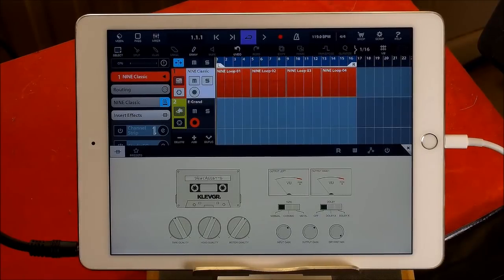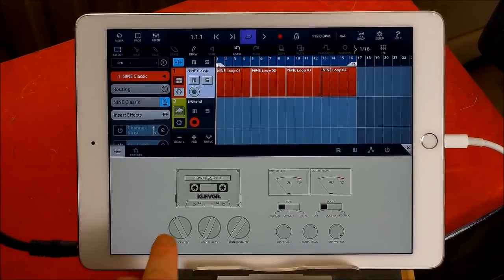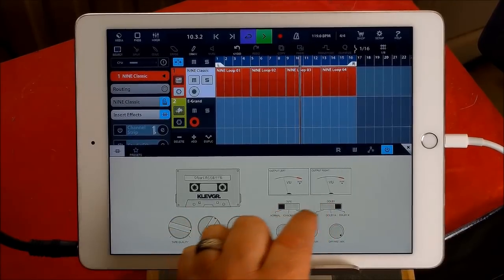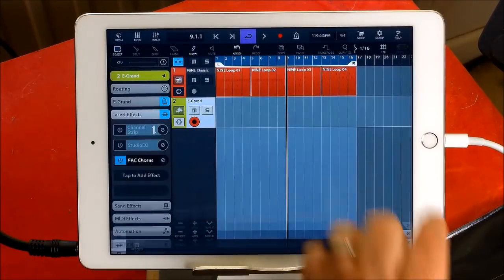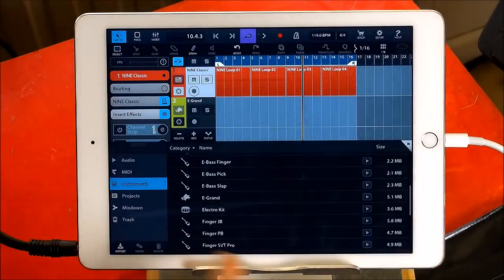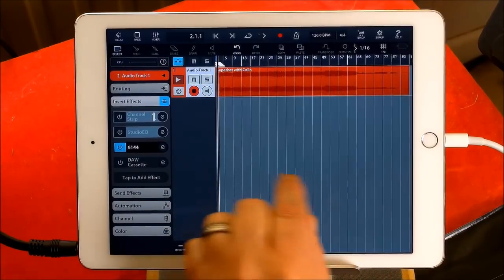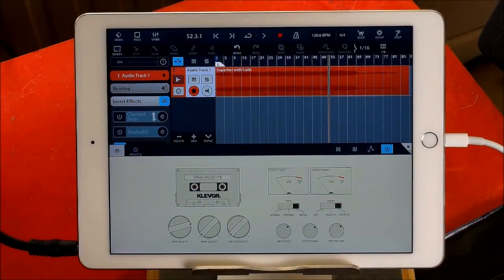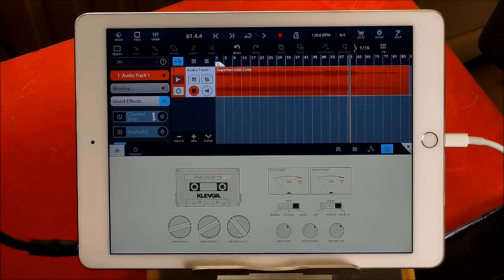DAWCassette by Klevgrand - A Virtual Cassette Tape AUv3 - Brilliant Effect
You can get DAWCassette here at the App Store

You can get FAC Chorus here at the App Store

You can get the DDMF EQ here at the App Store